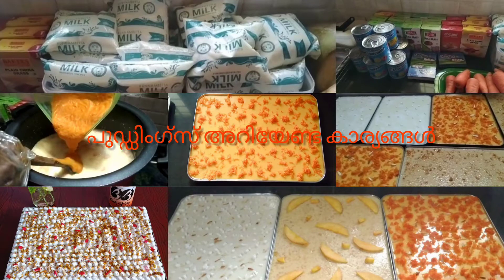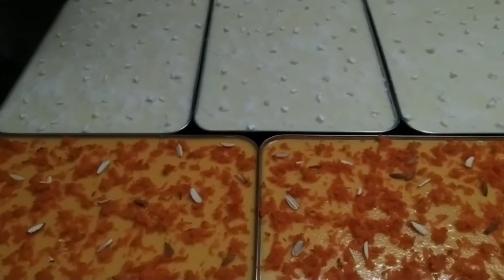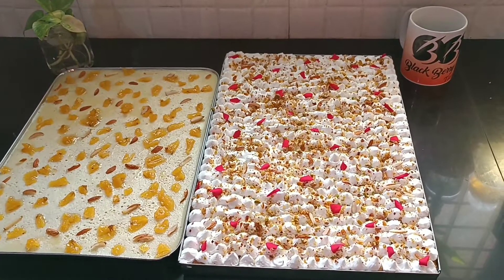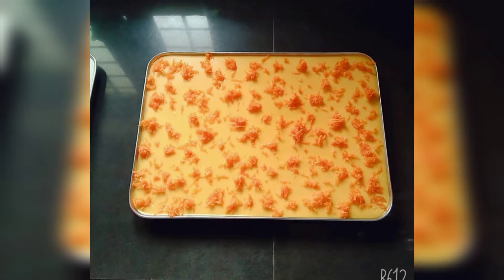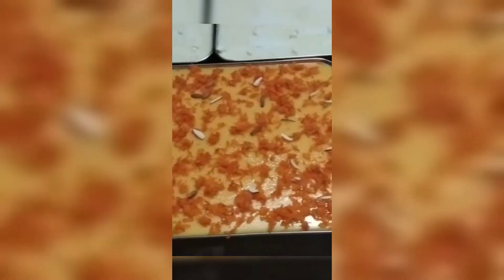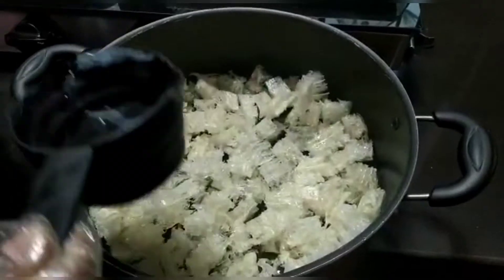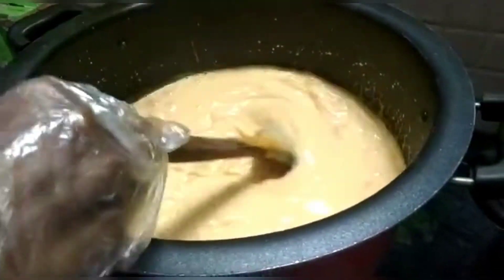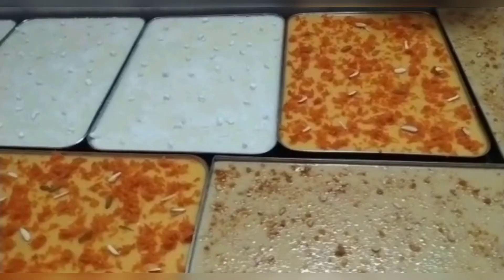ഈ കാര്യങ്ങൾ മാത്രം ശ്രദ്ധിച്ചാൽ എല്ലാവർക്കും വളരെ പെർഫെക്ട് ആയി പുഡ്ഡിംഗ് ഉണ്ടാക്കാൻ കഴിയും👍👍.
Carrot Pudding

1. ക്യാരറ്റ്   - 2 വലുത്

2. പാൽ     -  500 ml

3. ചൈനഗ്രാസ്  -  10g

മിൽക്ക് മെയ്ഡ്  - 1/2   -  3/4  ടിൻ

വാനില എസ്സെൻസ്  - 1/2 ts

പഞ്ചസാര   -  ആവശ്യമുണ്ടെങ്കിൽ